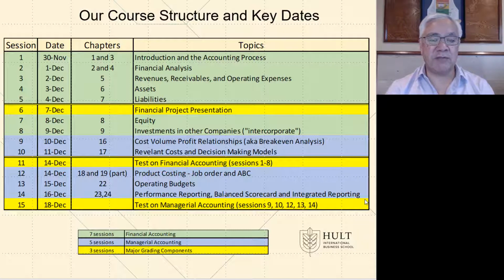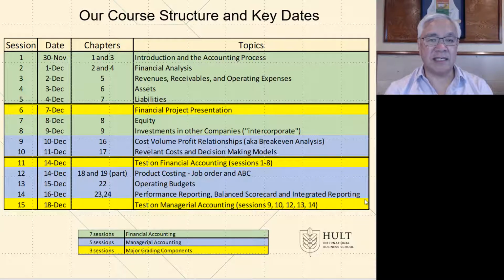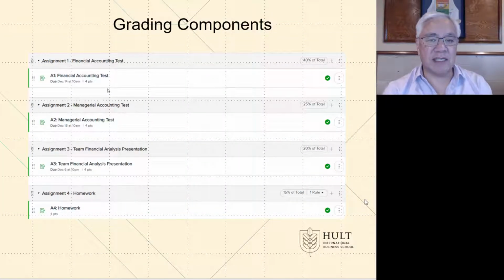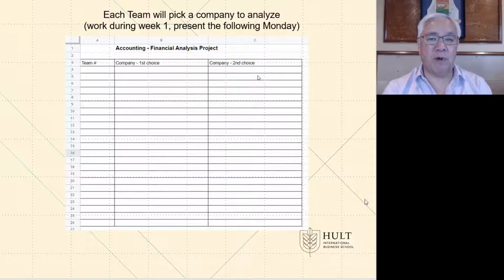Welcome to 2020 Accounting